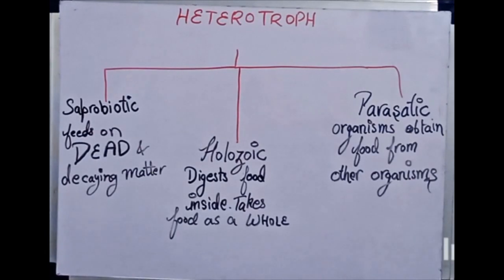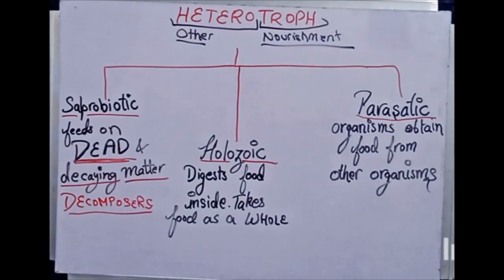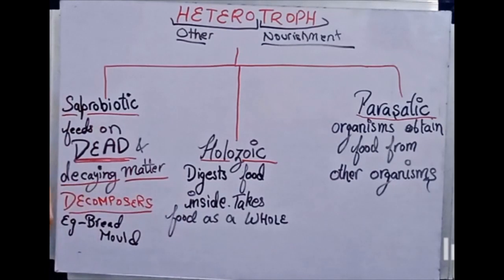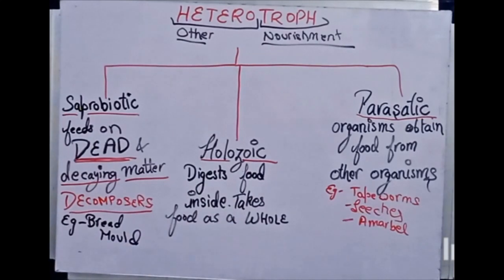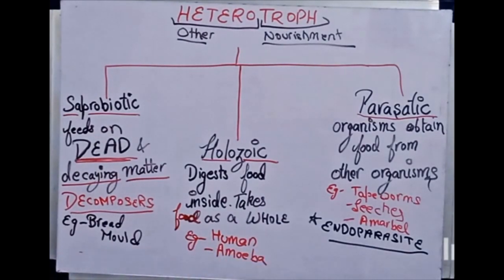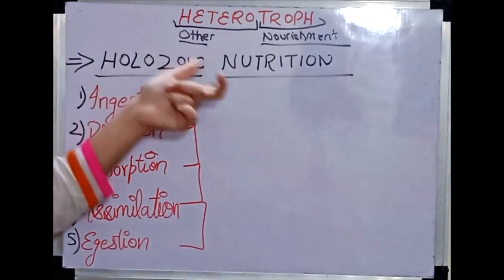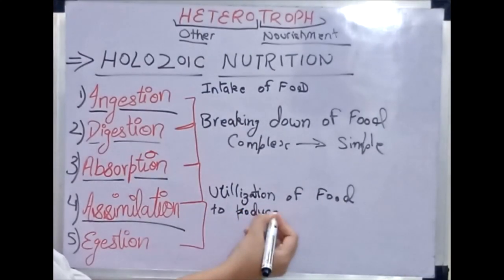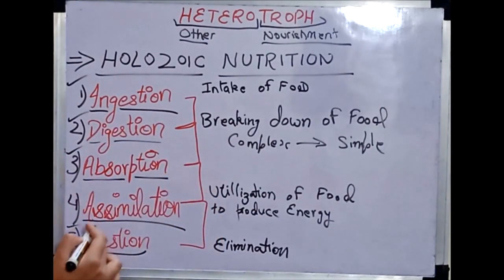CLASS10 | CBSE LIFE PROCESSES HETEROTROPHIC NUTRITION | SESSION 2023-24 | HOLOZOIC NUTRITION